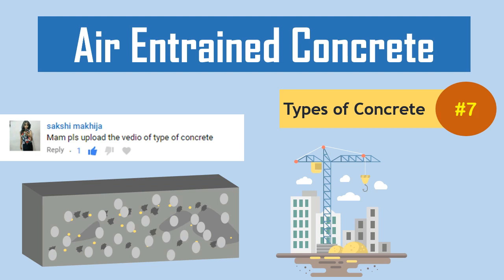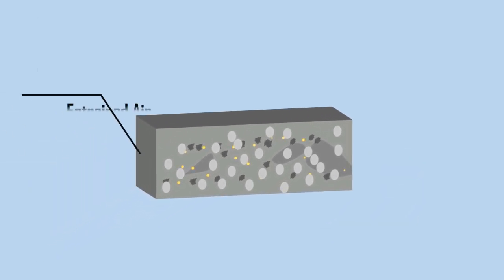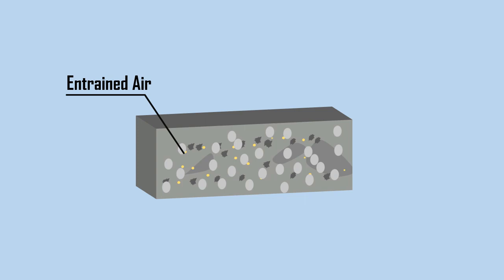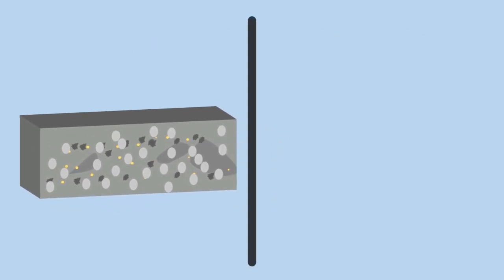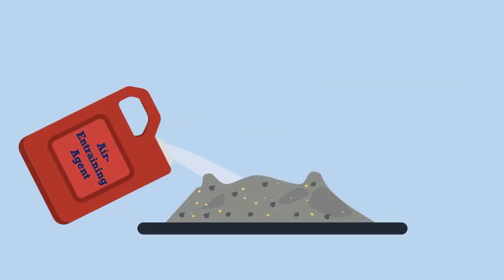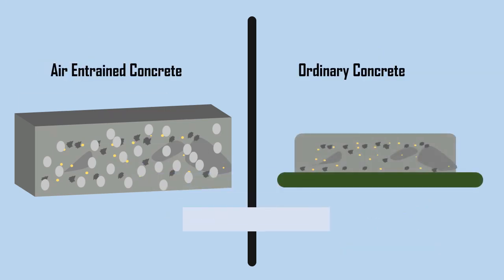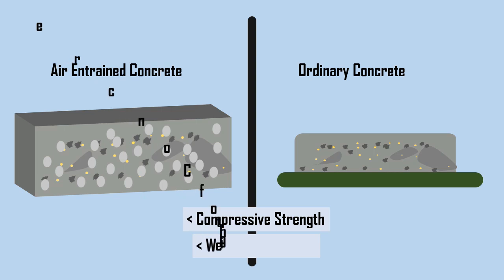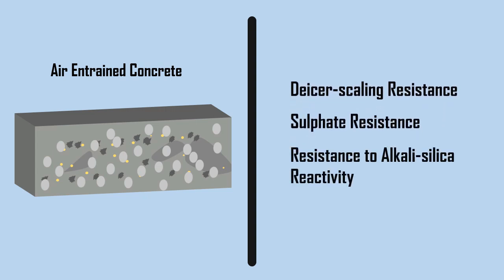What is Air Entrained Concrete? || Types of Concrete #7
This video (Animation, Animated Video) explains the concept of Air Entrained Concrete.  (Air Entraining Portland Cement, Air Entraining Admixture)
(Civil Engineering Animated Videos, Civil Engineering Videos)
Air Entraining Agents (Admixtures):

Best Civil Books to Buy
Building Construction by B.C. Punmia, Ashok Kumar Jain, Arun Kumar Jain

Building Materials by Rangwala

Gate Civil Engineering Book

Civil Engineering Competitions and Interview Book

This video is the explainer video related to concrete technology subject in civil engineering.
More civil engineering related videos will be uploaded in future.
Kindly support our team by sharing this video with your friends. If you like this video, kindly do like.
Or else comment, your comments are valuable to us.